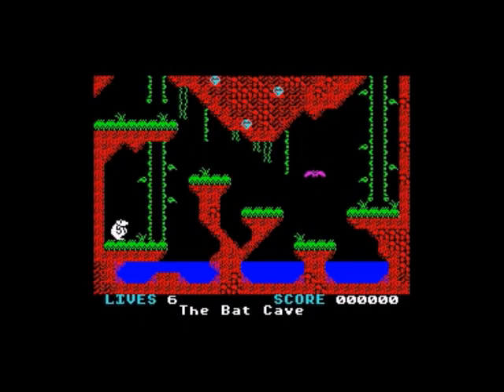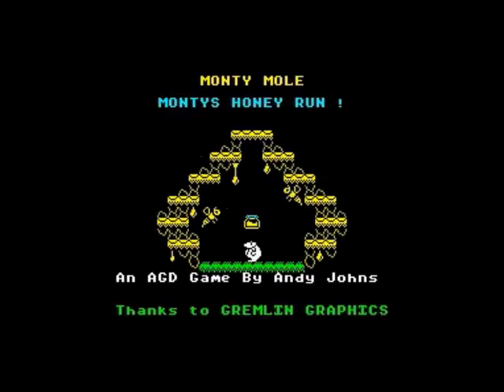Monty's Honey Run - ZX Spectrum Gameplay & Review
I take a look at Andy Johns' very first ZX Spectrum Game, and it's a good 'un!!!